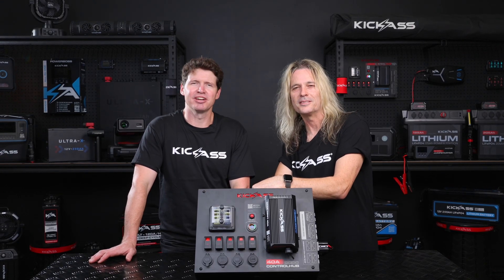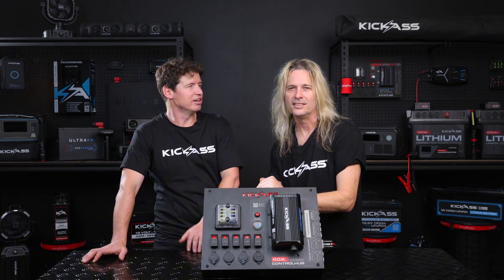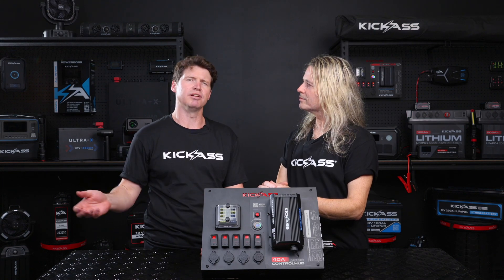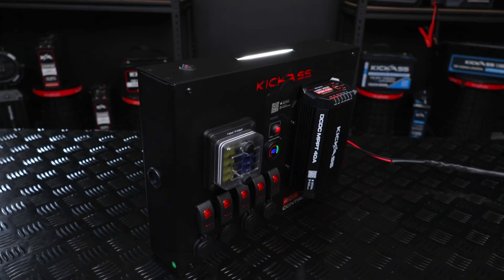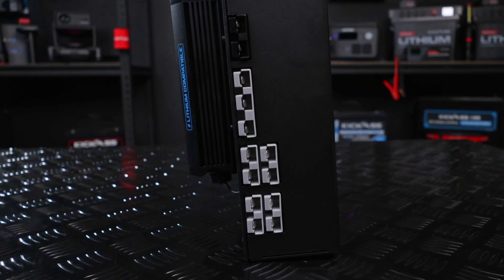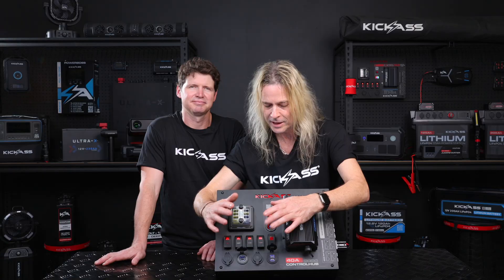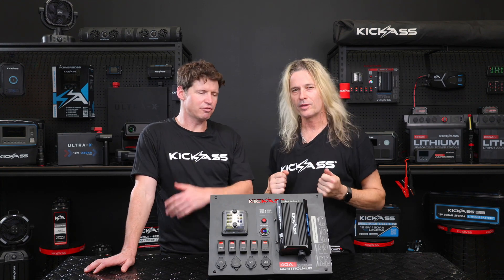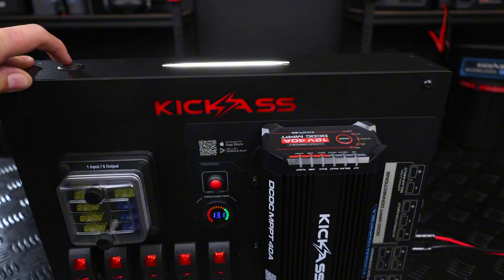Introducing The KickAss 12V Control Hub / Panel with Smart 40A DCDC Charger + Integrated Bluetooth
Simplify your setup with the new KickAss Control Hub, now integrated with our newest smart 40A DCDC charger with Bluetooth for easy monitoring on your phone. It lets you power up to 15 devices at once while charging your auxiliary battery from alternator or solar directly from the unit, no need to install multiple devices. Perfect for any 4WD canopy or DIY build.

- Integrated Smart 40A DCDC Charger
- Power Up To 15 Devices At Once
- Integrated Bluetooth Monitoring
- Auto-resettable circuit protection & fuses
- Charge Your Battery From Alternator & Solar